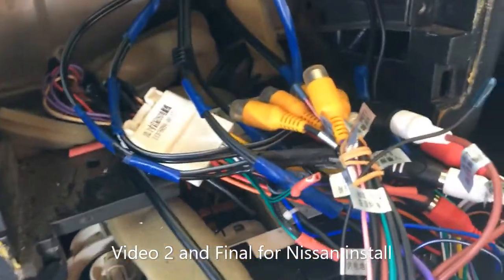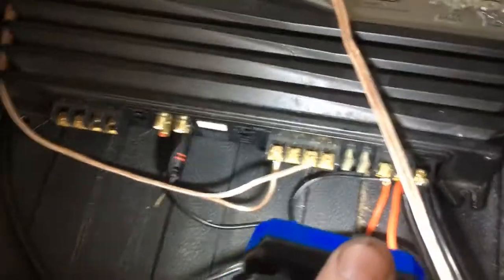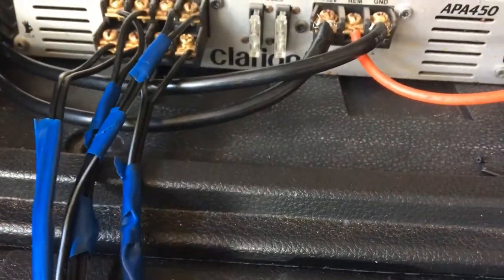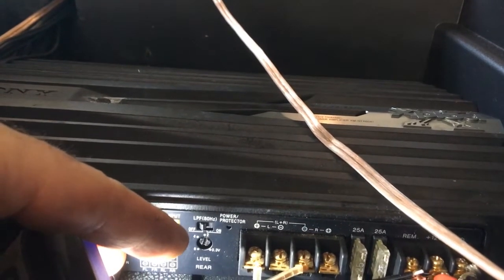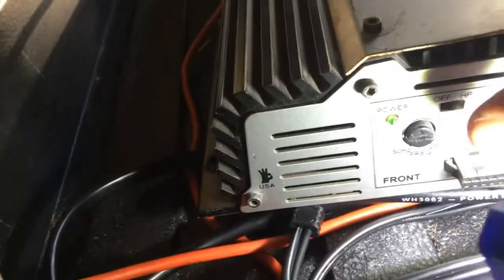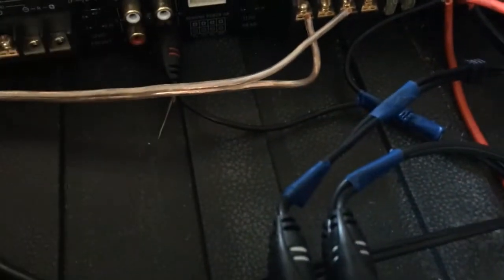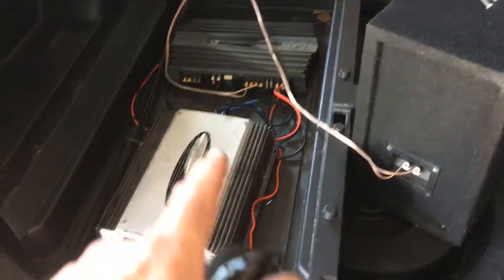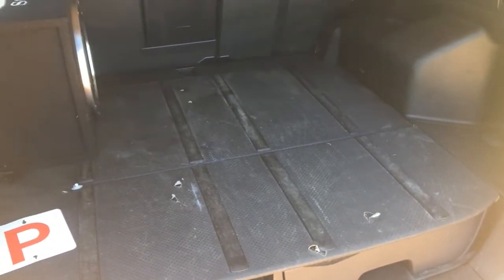Nissan Xtrail Amp and Subwoofer install part 2 of 2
Two amps and one sub woofer install on a 2012 Nissan Xtrail. Install would be very similar to many other cars. I am a novice so the settings are just to get close enough and they work just fine. Even at 1/2 volume it is stupid loud and thumping base with zero distortion at these settings. Obviously it would be better once you have installed the gear, to take it to a professional with the right meters to get the speaker voltage settings on the signal out from the head unit to the amps, fine tune the speaker frequency (Hz) and fine tune the gain settings too. Note if you using a factory or basic head unit you may need a signal converter (lower the voltage of the speaker signal out from the speakers to work with the amps i.e. this amp max voltage input is 6 volts but basic speakers can have up to 11 12 volts). Total install time around 5 hours taking it easy. If I had to repeat the install after watching a video like this I would say 3-4 hours.